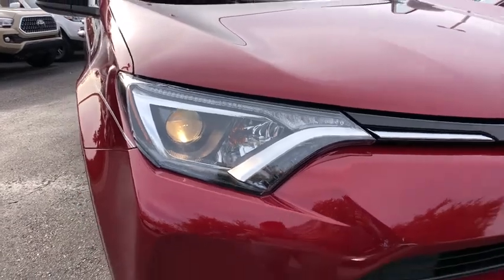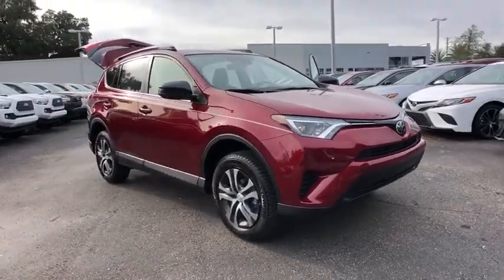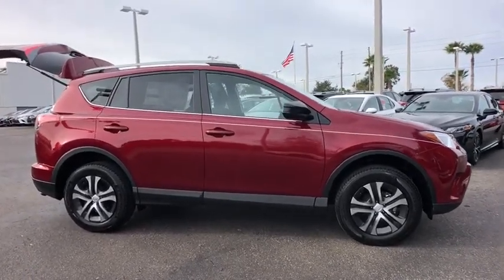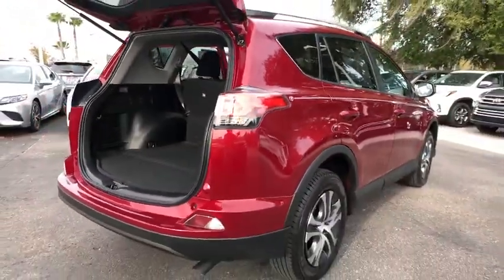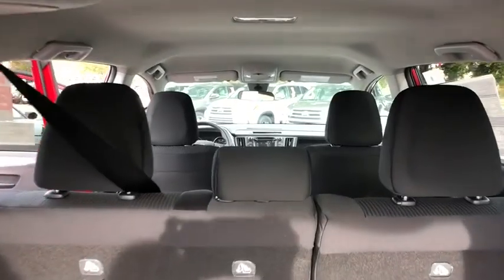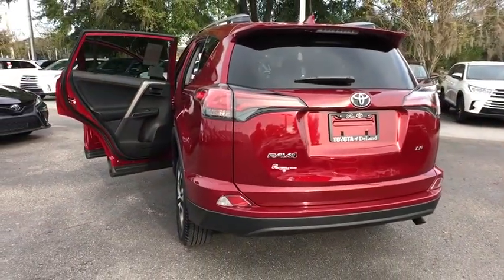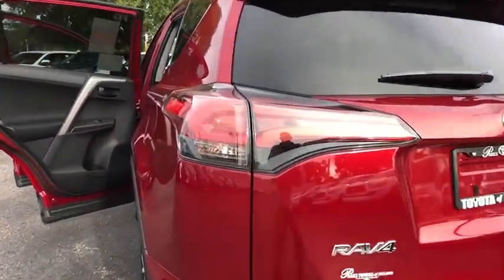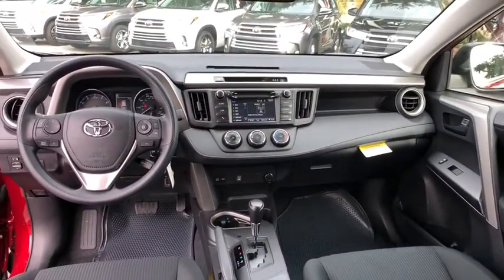2018 Toyota RAV4 Longwood, Orlando, Lake Mary, Sanford, Daytona Beach, FL MJW511291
Ruby Flare Pearl New 2018 Toyota RAV4 available in Longwood, Florida at Parks Toyota. Servicing the Orlando, Lake Mary, Sanford, Daytona Beach, FL area.

Parks Toyota
1701 South Woodland Boulevard

The 2018 Toyota RAV4 deliver more fun with a powerful 176hp 4-cylinder engine for off-the-line thrills. Coupled with the Dual Variable Valve Timing with intelligence technology, the RAV4 is a smart, spirited choice. More room means more space for gear and friends. You can quickly reconfigure the rear seats into a 60/40 split and fold the second-row seats down to create a wide, easily accessible load space with up to 73.4 cubic feet of capacity. RAV4 offers two available audio systems that incorporate navigations, so you can have the perfect soundtrack for all of your adventures. Travel safely with more peace of mind. RAV4 comes standard with a suite of six advanced safety features designed to help keep you out of harm's way.